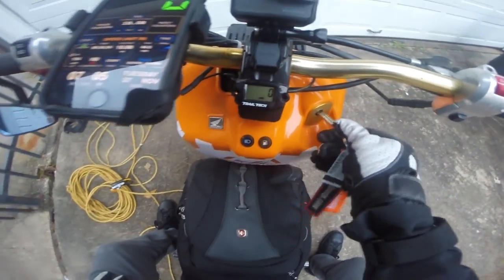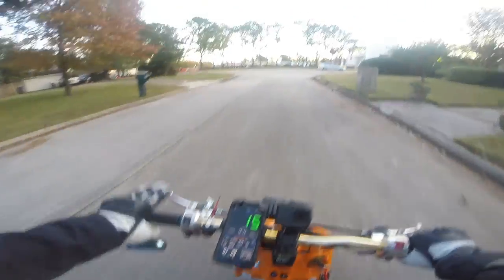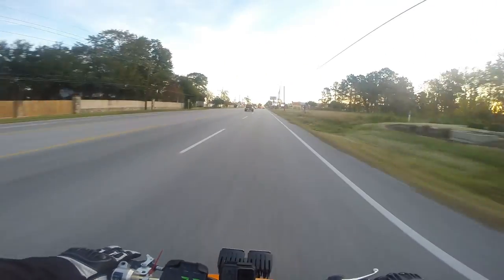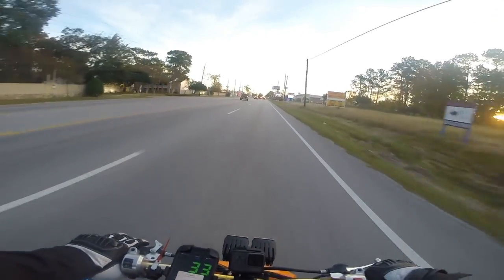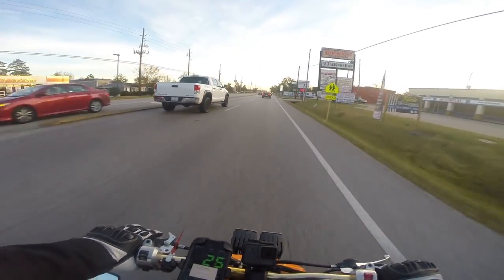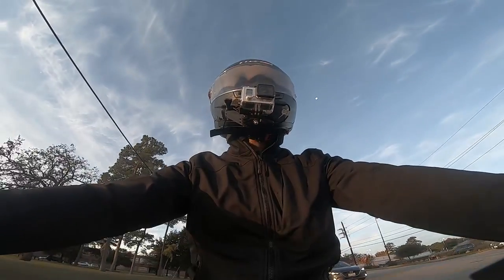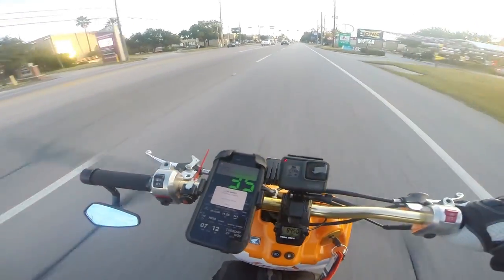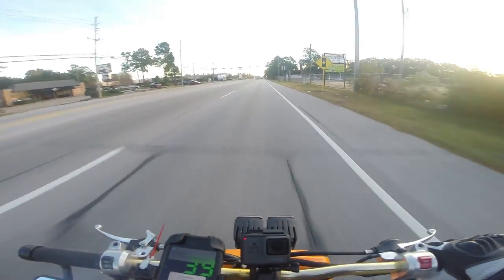Ruckus Mods : MotoVlog with some questions about what I'm doing now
Motovlog in the VERY COLD 38F and asking some questions about the next stages of mods for the ruckus

ETSY Store - Keytags and decals